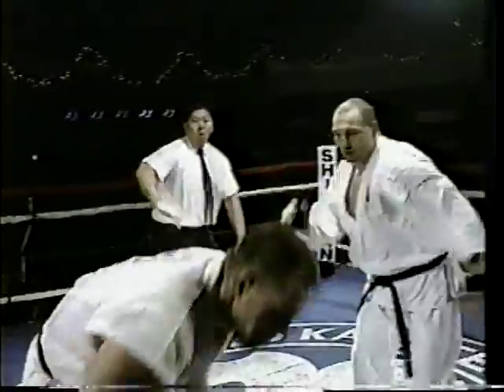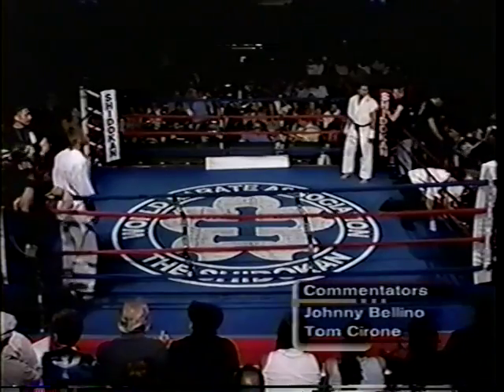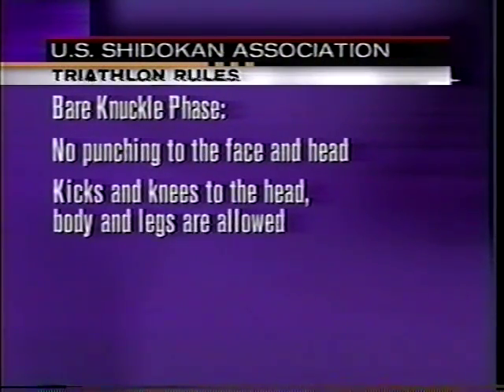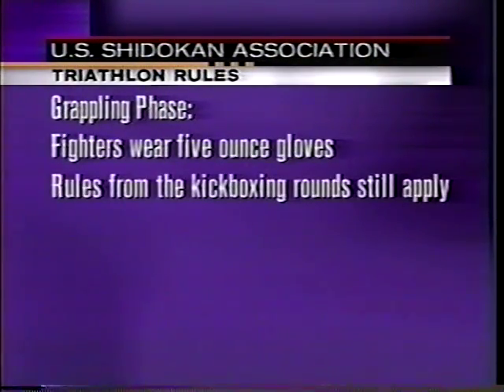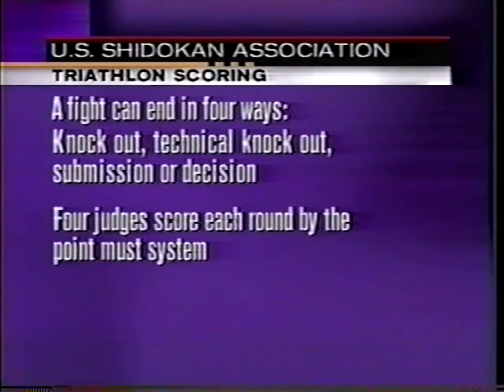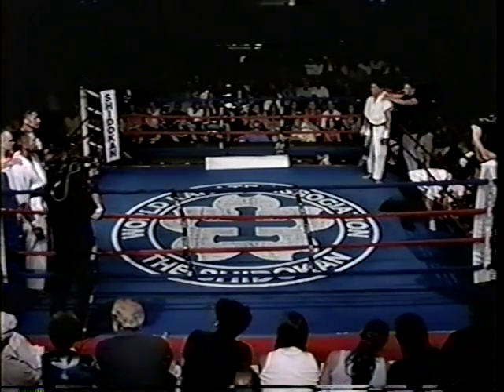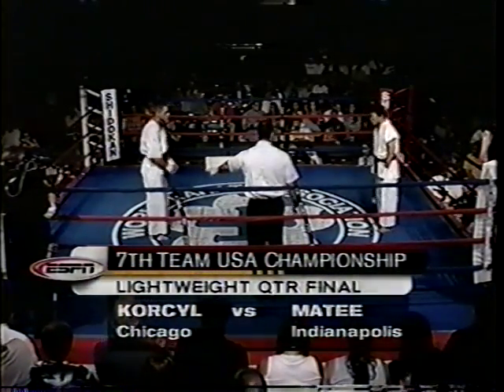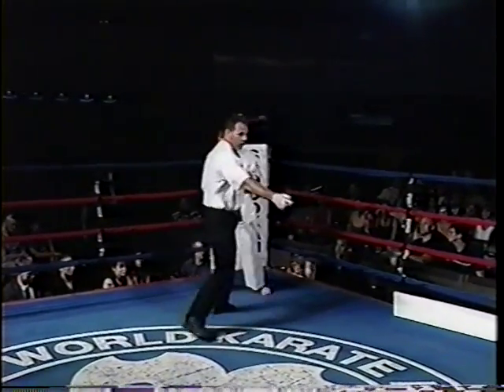2002 usa team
The Triathlon of Martial Arts rules. The most difficult in martial arts combat.